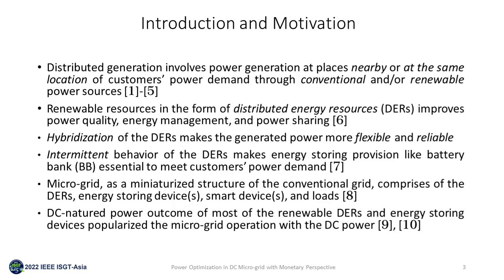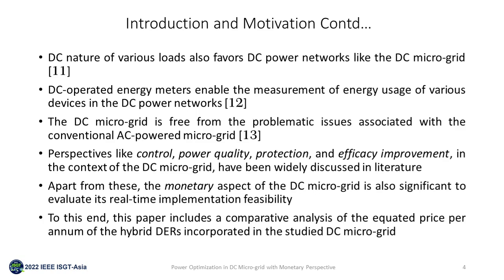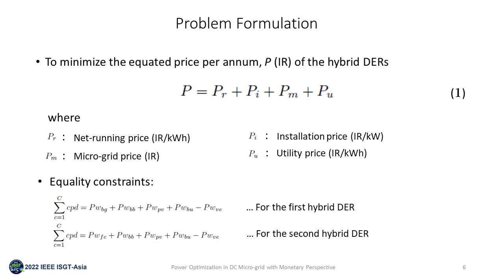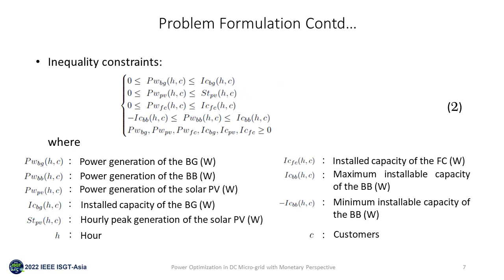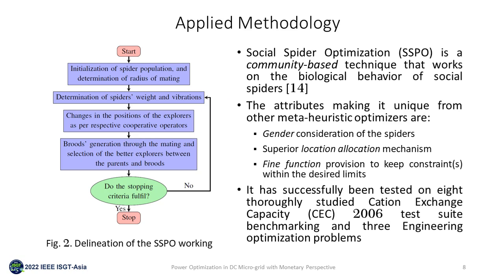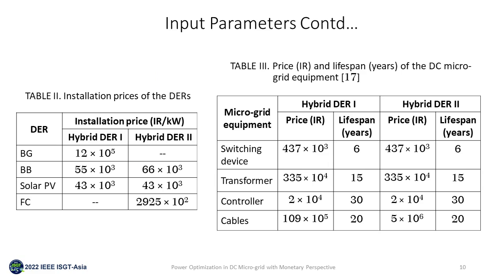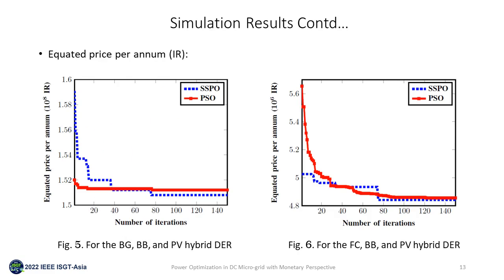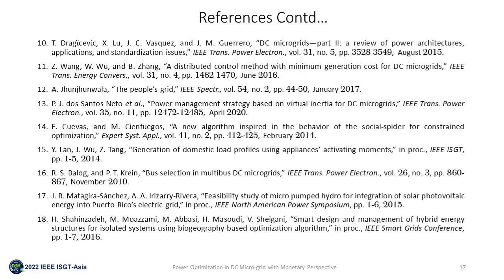Power Optimization in DC Micro-grid with Monetary Perspective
Authors: Ashish Laddha, Vijayakumar Krishnasamy, Nandha Kumar Kandasamy and Satyanarayana Neeli